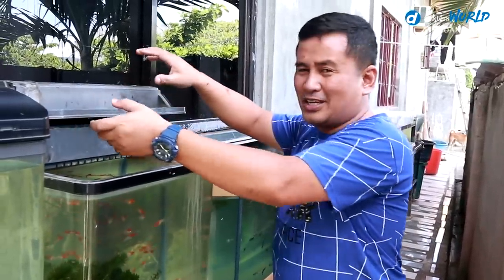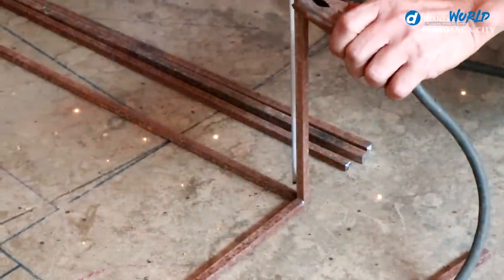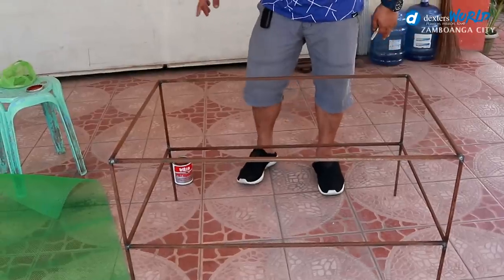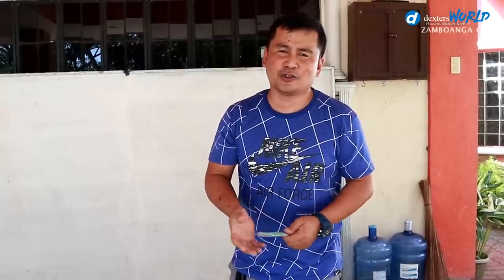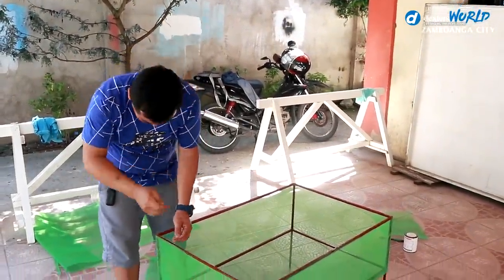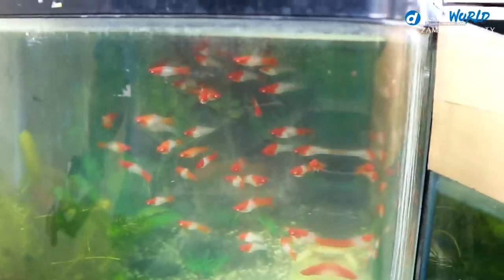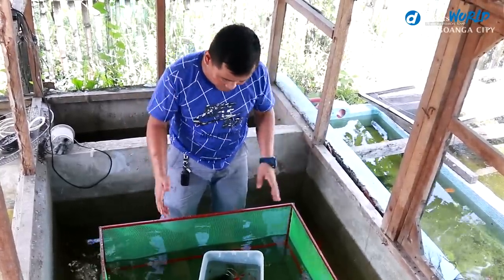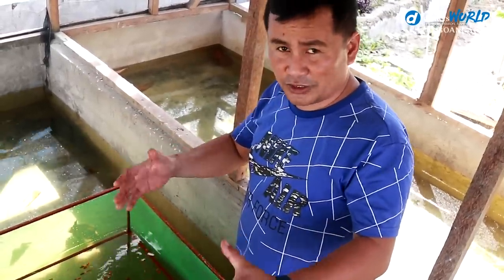HOW TO BREED FRESH WATER KOHAKU SWORDTAIL FISH!